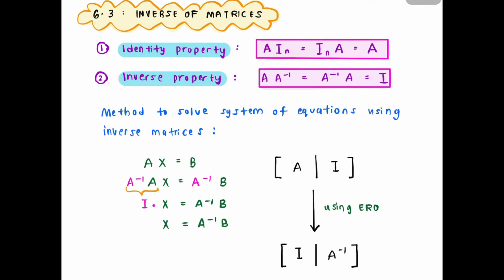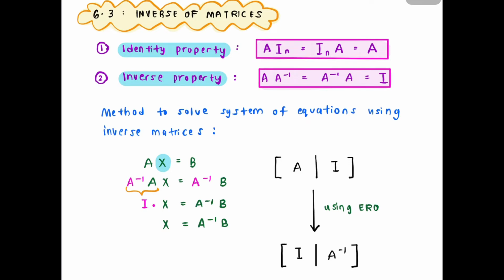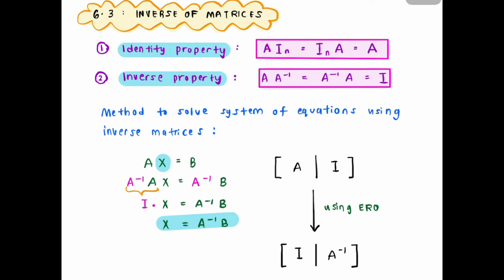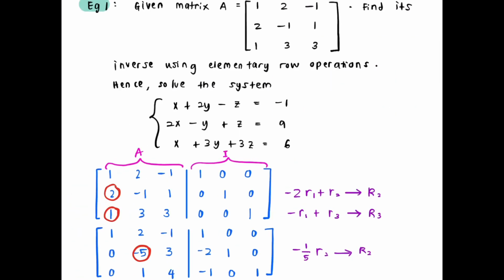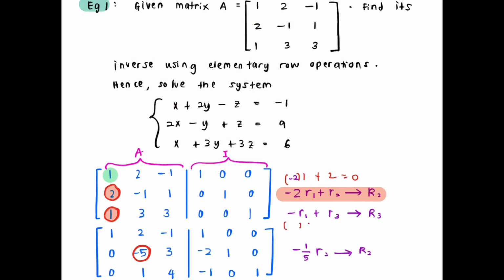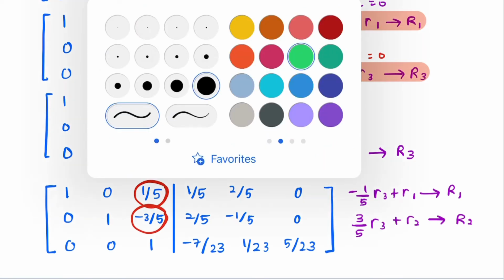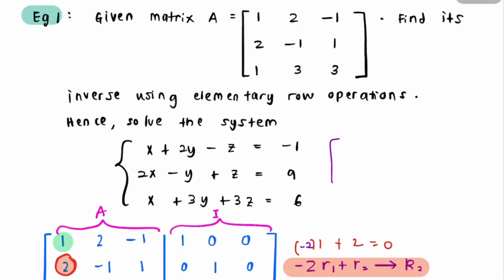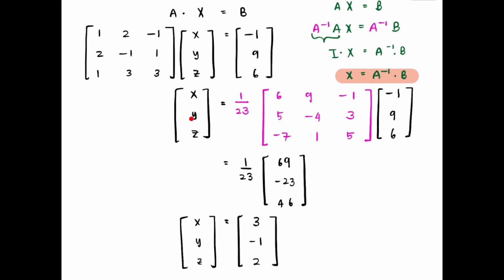6.3: Inverse of Matrices Part 1